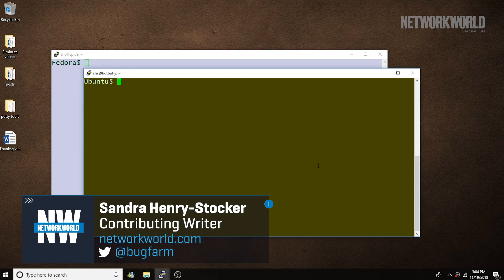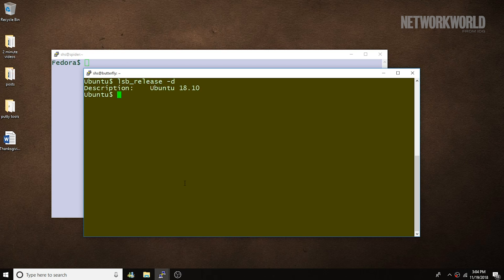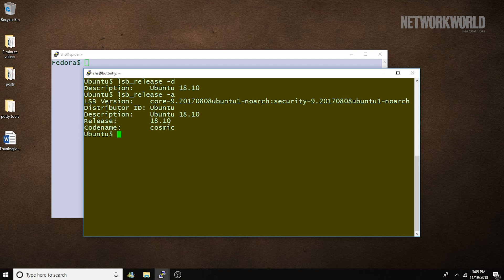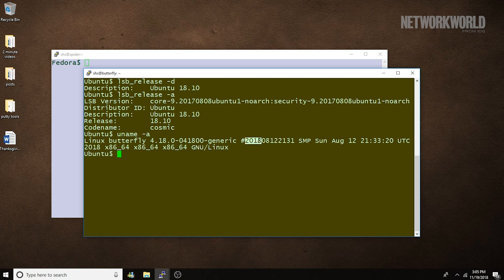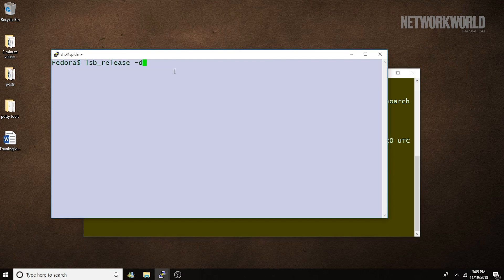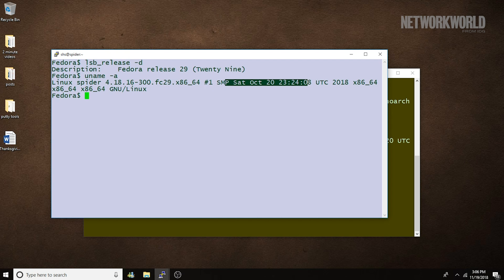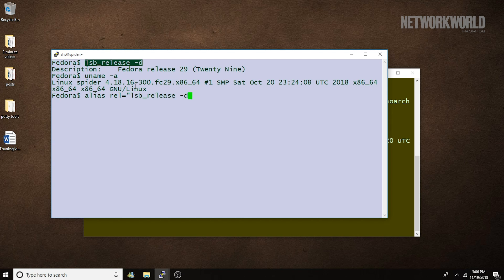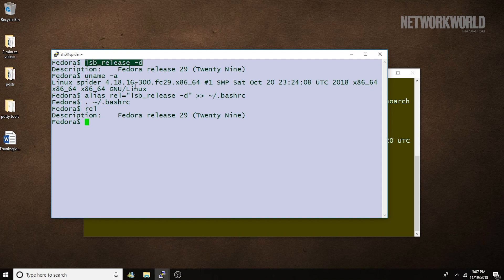Linux tip: Learn to use display release commands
In this tip, we look at commands that identify the version of Linux in use on a Linux system – the lsb_release and uname commands.